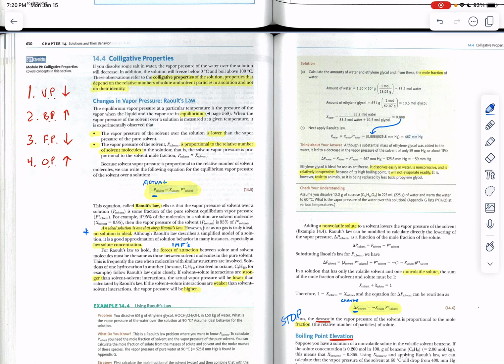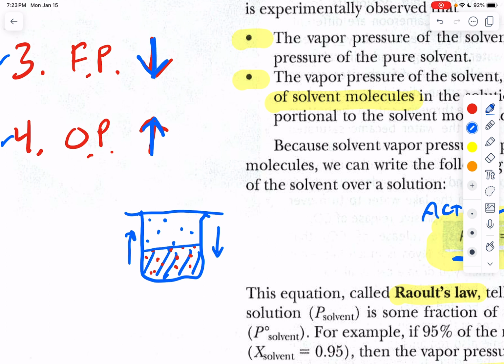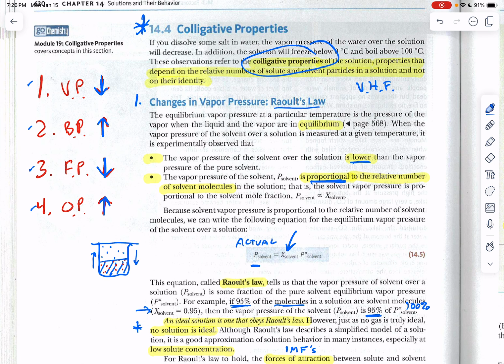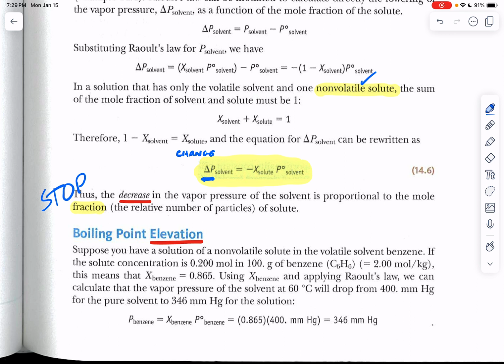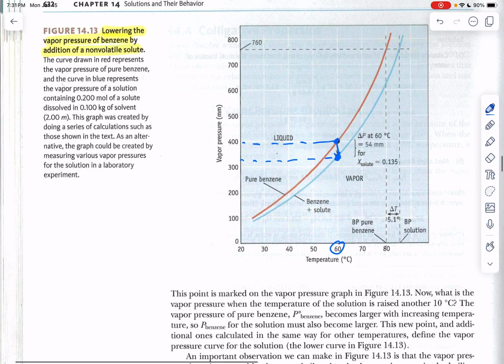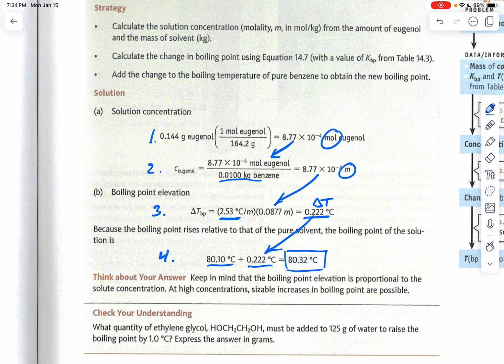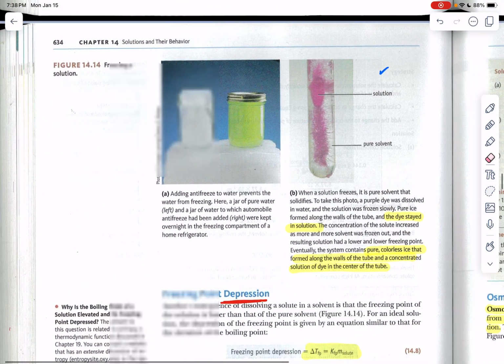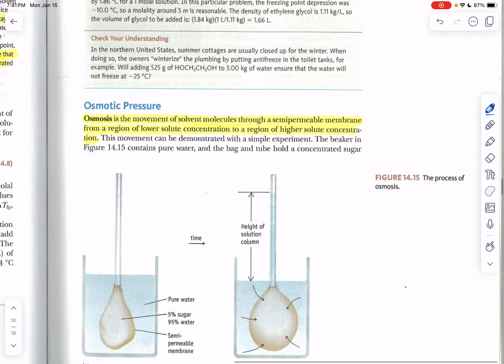APC c14 lesson3a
colligative properties: vapor pressure lowering, boiling point elevation, freezing point depression